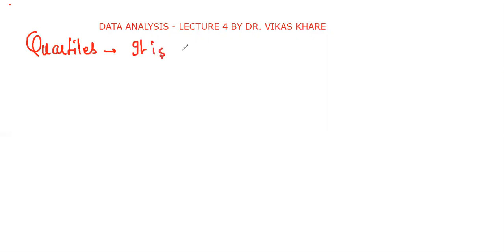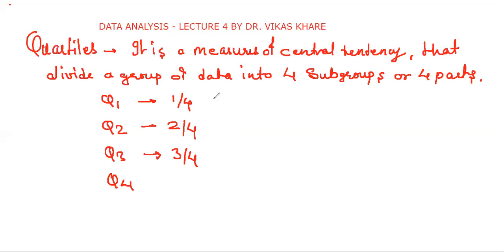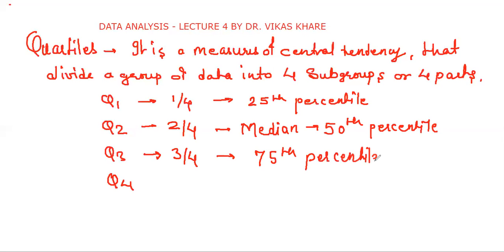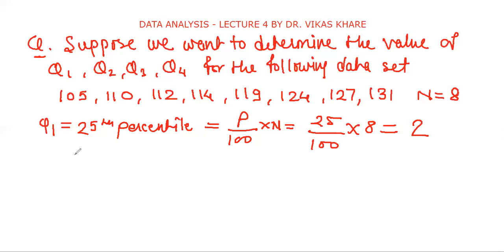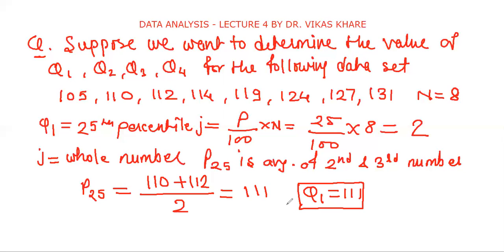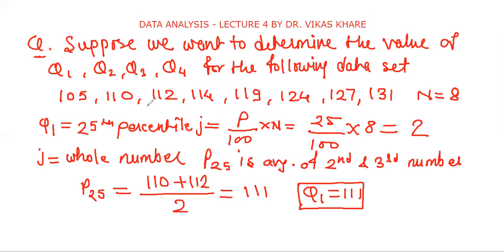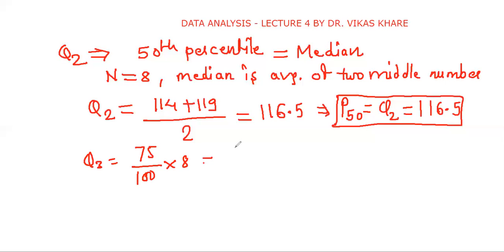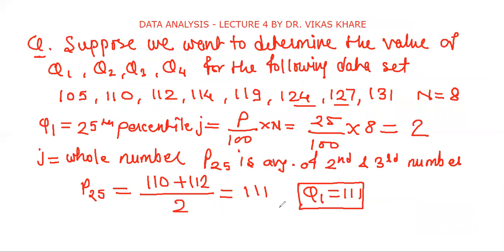DATA ANALYSIS- LECTURE 4 BY DR. VIKAS KHARE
This lecture explain the basic concept of measurement of Quartiles in terms of Q1, Q2, Q3 and Q4.